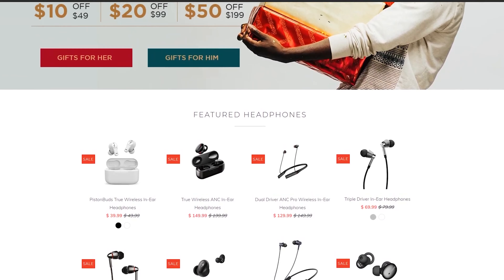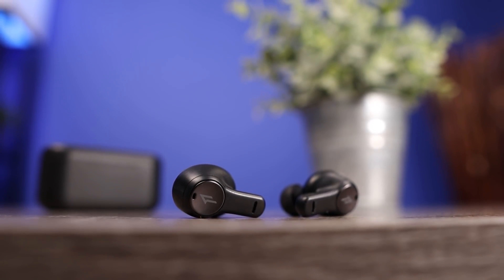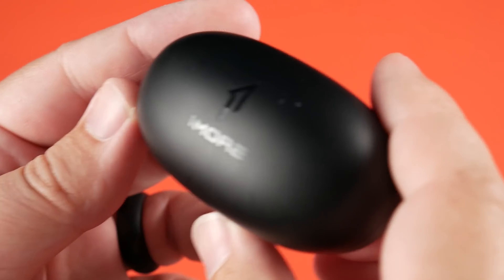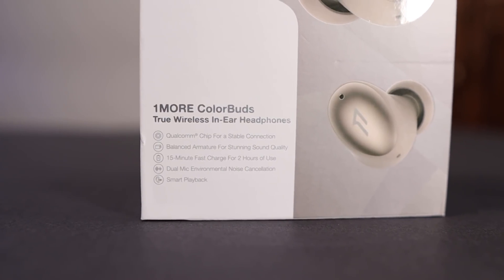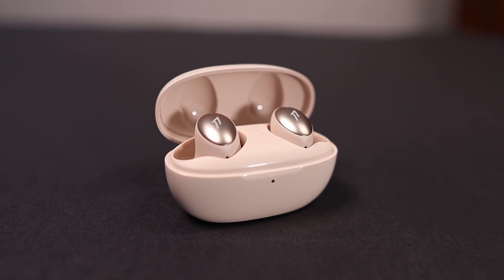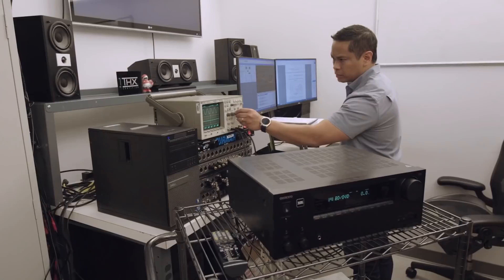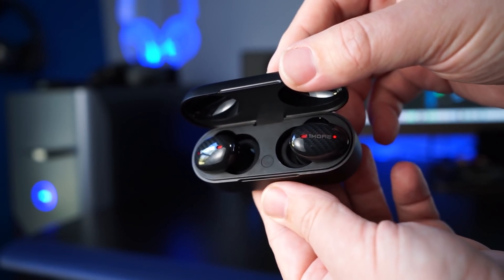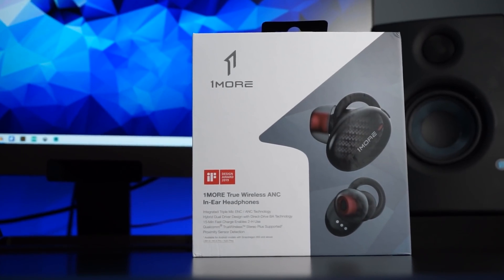1More True Wireless Earbuds : Comparing Them All!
PSN: kvmartin
Steam: Gamesky